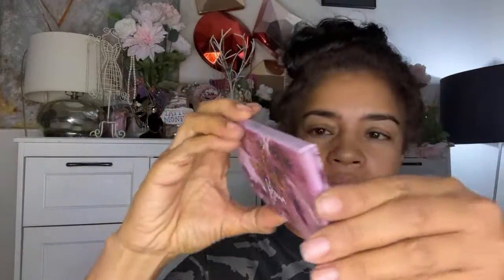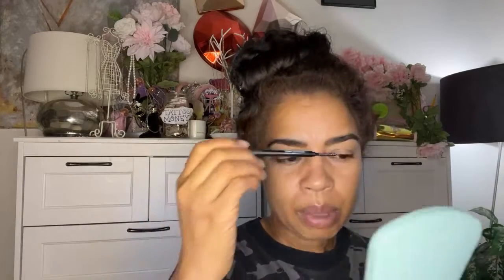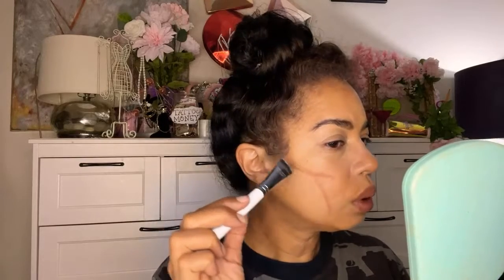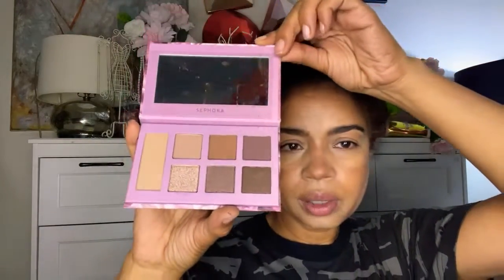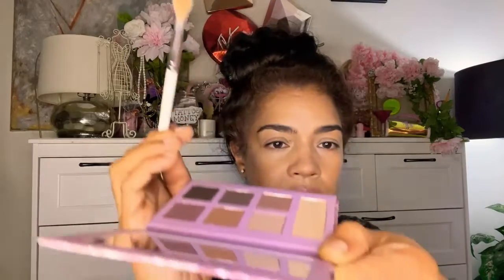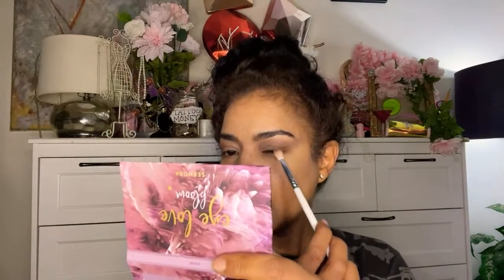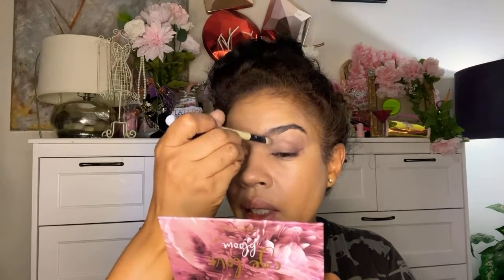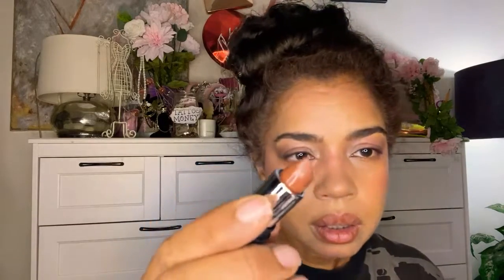Sephora S-Clean & Eye Love Bloom palette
Always taking new products, methods and step-by-step routines to deliver devastating looks that are camera ready.  Television, film and social content demand the very best version of you that you can supply.  So eat well, rest well, work out and sleep for optimal health and beauty always.